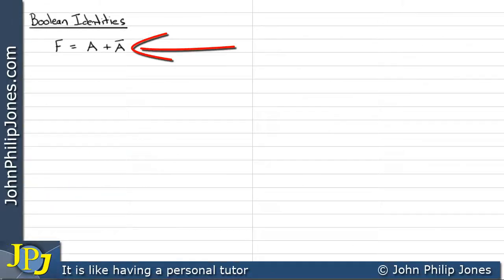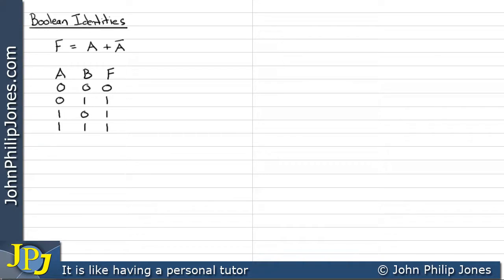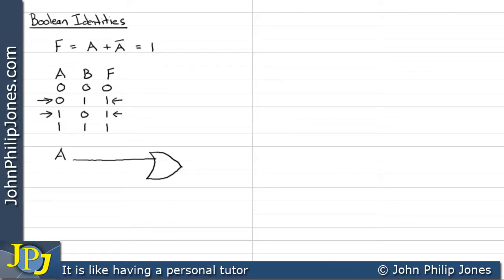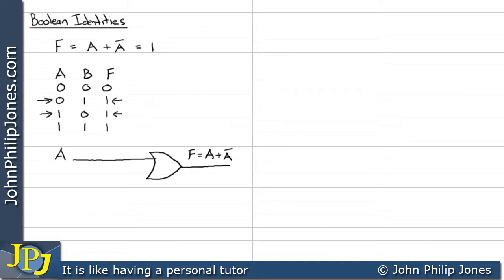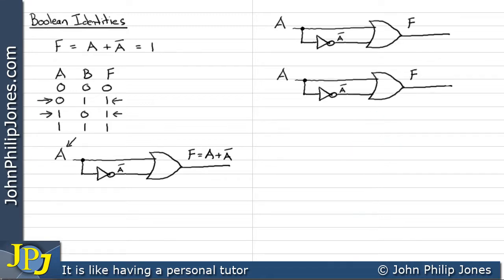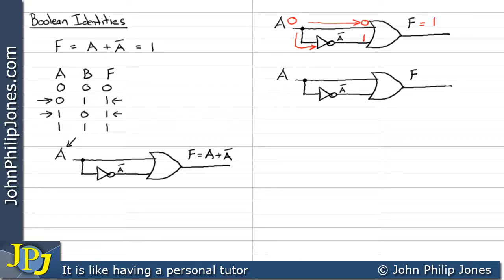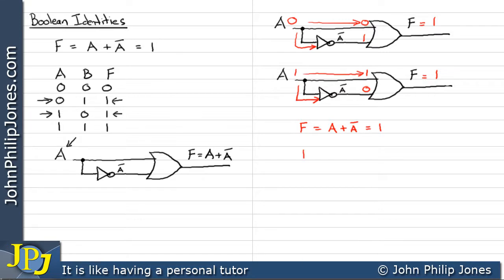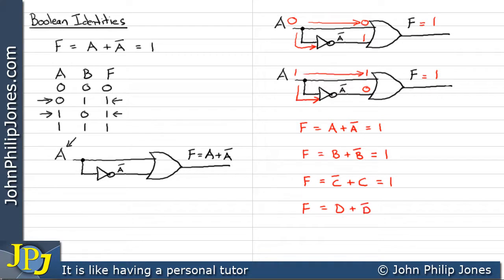Boolean Rules for Simplification 5 of 8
Minimising Boolean Expressions F = A Or Not(A) = 1